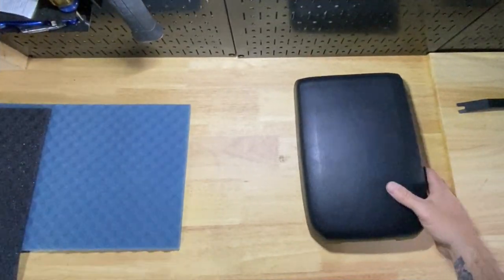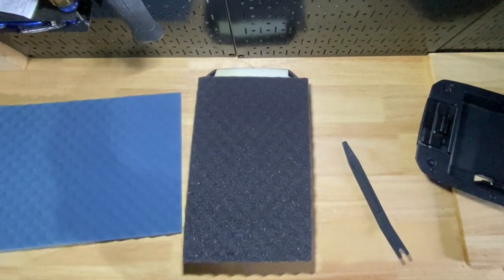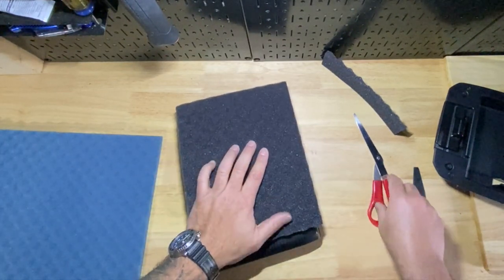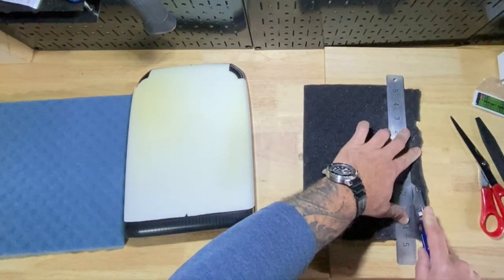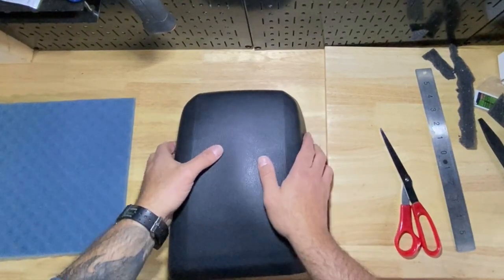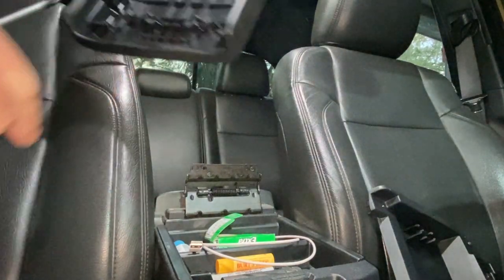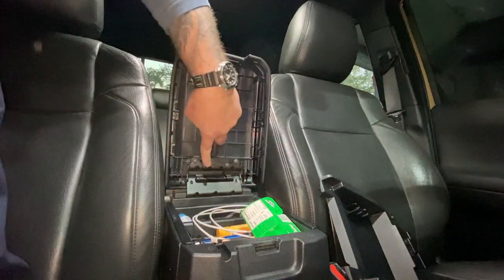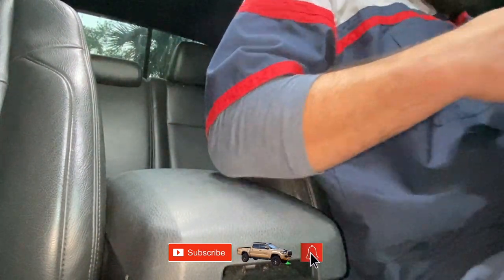Toyota Tacoma | The Elbow Mod | Center Console Padding install | (2017 Tacoma)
Hello, thanks for stoping by. A couple weeks ago I filmed an elbow pad install for my center console. It might just be the best feeling mod so far. Super simple and makes an enormous difference. I had some padding from one of wifeys make up boxes laying around which was almost the perfect size and thickness. You can't go too thick or it won't be able to clip back in. The past couple of weeks it has held up fine and it feels great. You can definitely tell the difference.  This was one mod I should have done long ago. Hope you enjoy crafting with me.

F-ing Premium Crafting Scissors

Past Installs / Gear--
OneTigris Dragon Snail Admin Pouch
OneTigris Different option
My One Tigris Treat Pouches
OneTigris Behind the seat Mollie
OneTigris Small Ifak
OneTigris Flashlight Holder
OneTigris vertical pouch
ProCase Tactical Admin Pouch
ProCase Tactical Admin Pouch Kit
ProCase Tactical Different Options
14er Admin Pouch
Idogear Admin Pouch
High Speed Gear single Taco
High Speed Gear single Taco Polymer
High Speed Gear Tourniquet pouch with patch
Maxpedition Triple Mag Holder

Multi Tool options--
Gerber Titanium
Gerber Black
Gerber Mini
Gerber Center Drive
Gerber Center Drive Plus
Leatherman Skeletoool
Leatherman Rebar
Leatherman Premium
Small 550 cord/keychain

Options for Flashlights--
Streamlight Protac HL
Streamlight Protac HLX
(Larger lens head)
Streamlight Protac w/rail mount
Streamlight Protac HL4 (2200 lumens)
Stremlight Protac HL 5-L (3500 lumens)
Lithium A123 Batteries

Mag Light C Cell Mounts
Element E50 Fire Suppression
Element E50 Magnetic mount
Element E50 with quick fist

Options for Ifak/ First Aid--
My Everlit Kit
Survival/ First Aid
Gen 2 Kit w/ Chest Seals/Nasal Tube
72 Hour Bug Out Bag
Decent Ifak Pouch Only
Compression Bandage
Wrap Bandage/Tape
Halo Chest Seal
CAT Tourniquet
SOF T Tourniquet
28f Nasal Tube

Light Duty Survival Gear--
CRKT Otanashi Noh Ken Knife
20 pack can openers(you will lose them)
Black Beard Fire Starter
Jumbo Mag Fire Starter
Jumbo Ferro Rods
Water proof matches
Land Nav book
Garmin Camping/Hiking Bundle
Garmin In-reach Mini